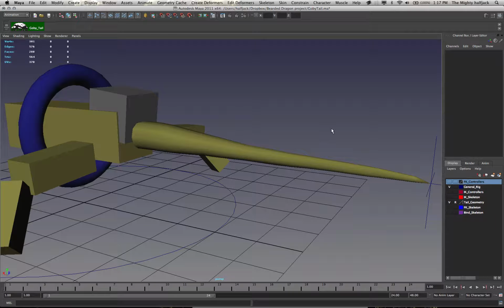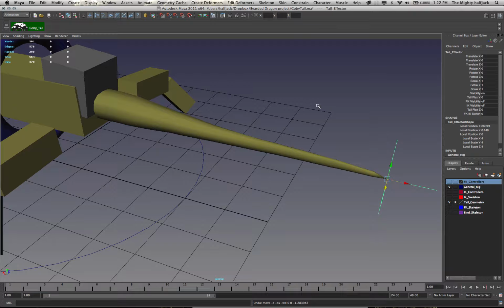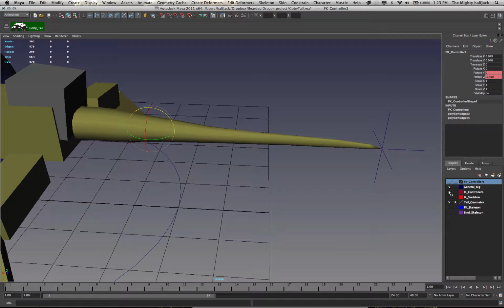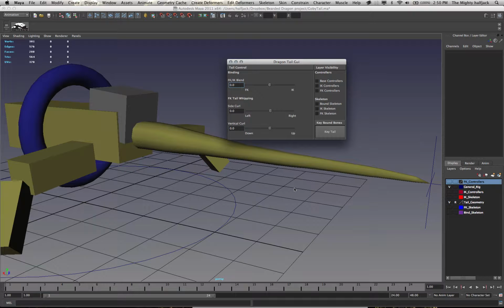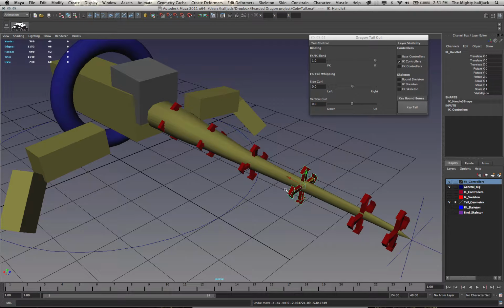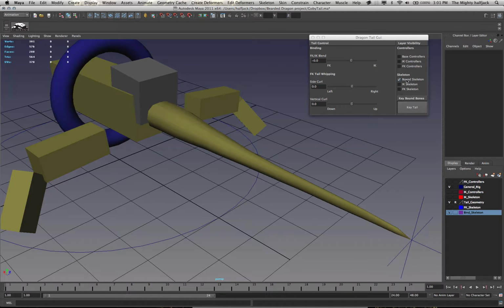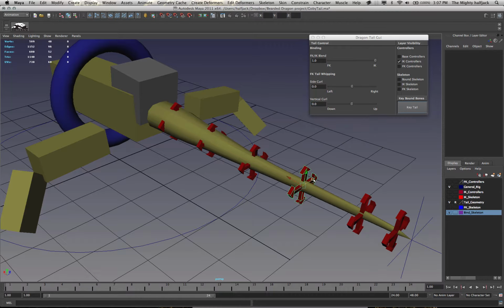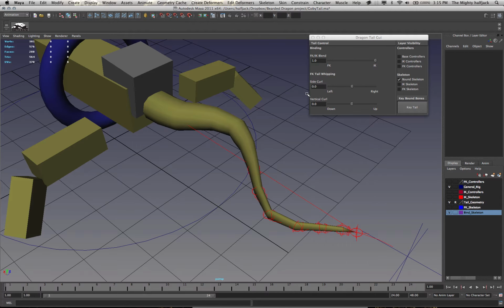dragontail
A study on how to create an FK/IK skeletal rig.